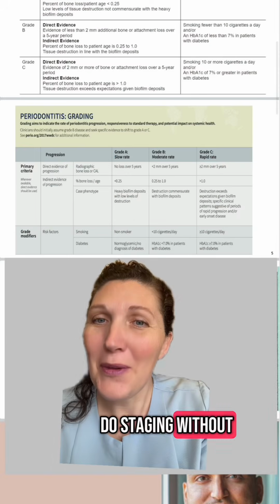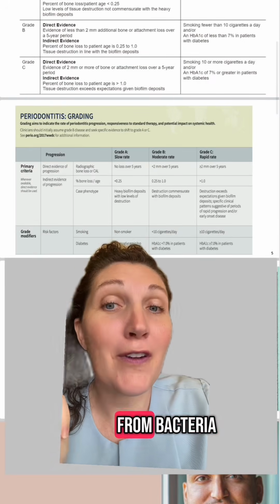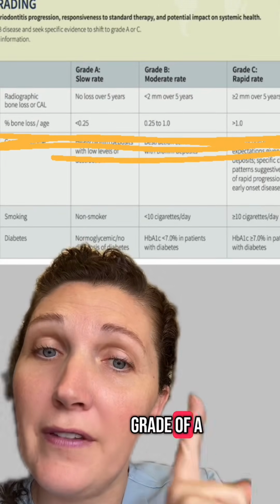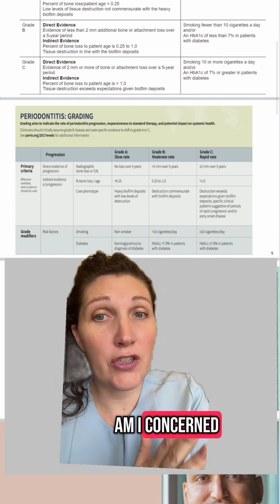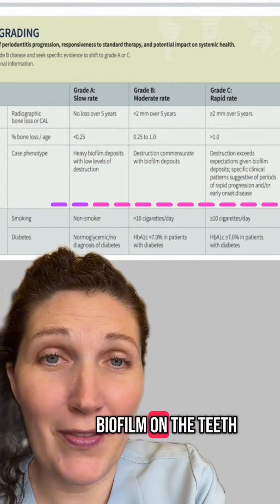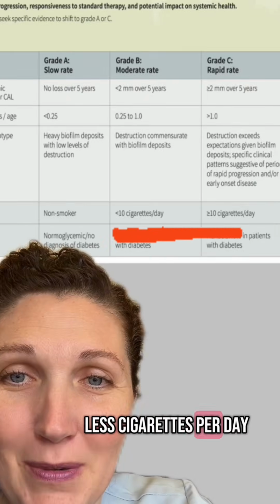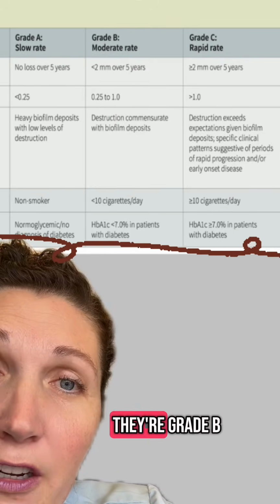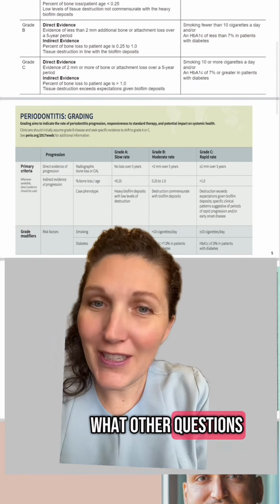Grading Periodontitis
Staging and grading periodontitis doesn’t have to feel overwhelming — think of it as your roadmap for personalized, evidence-based care. 🦷✨
Staging tells you how severe the disease is.
Grading tells you how fast it’s progressing and what risk factors are driving it.
Together, they help you create a treatment plan that actually fits the patient in your chair — not just their pocket chart.
Clear, standardized, and rooted in science… this is how we elevate periodontal care. 💙🪥